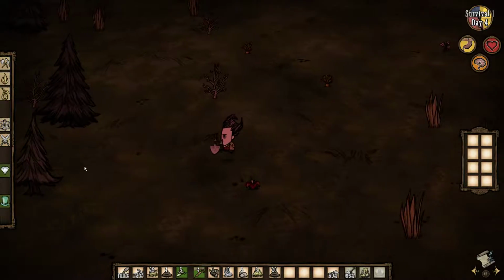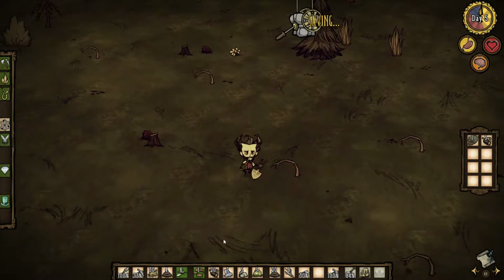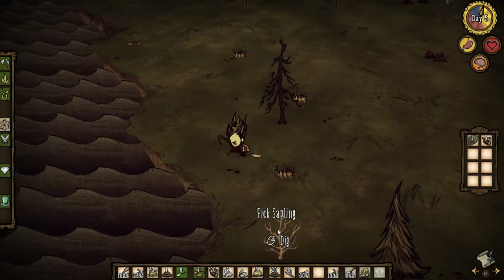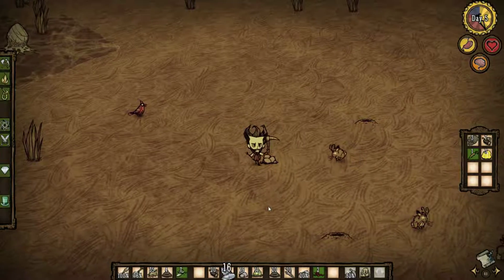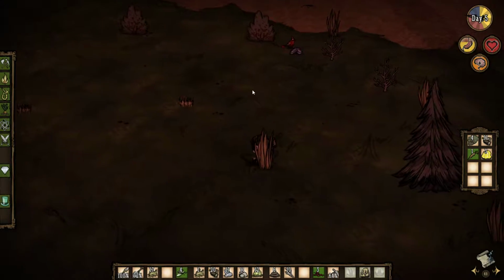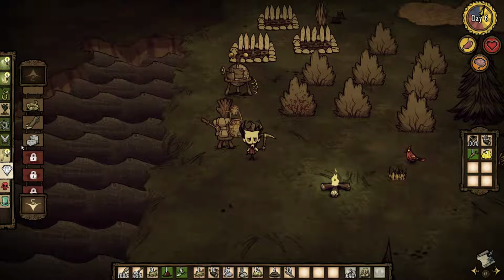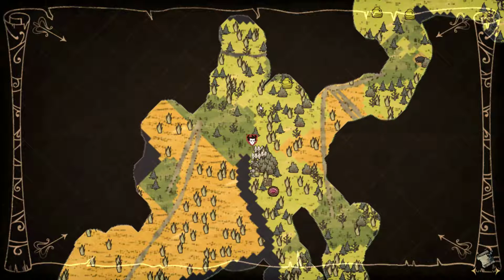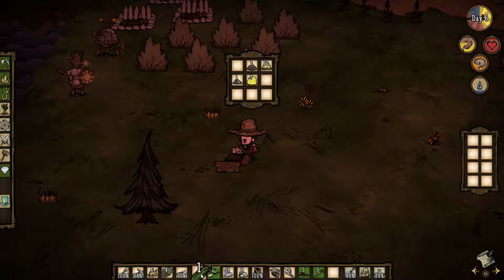Let's Play Don't Starve Part 2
Don't Starve Part 2